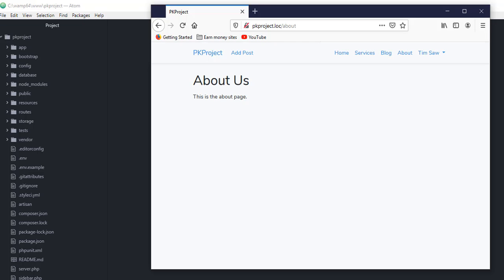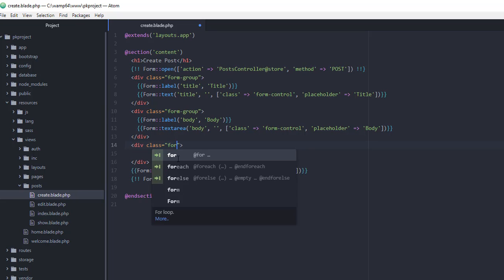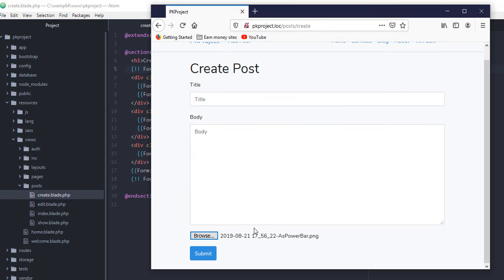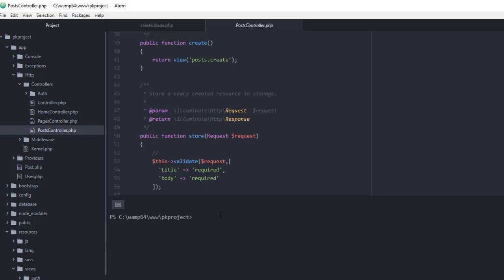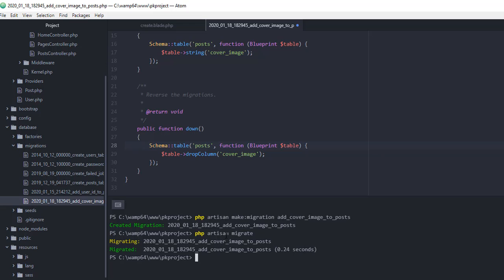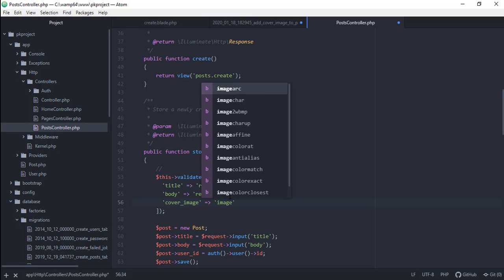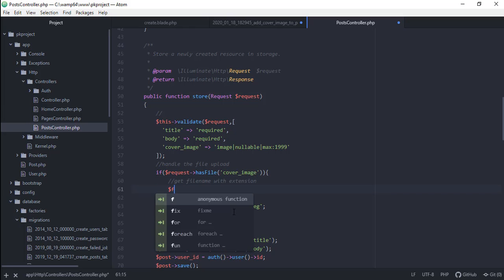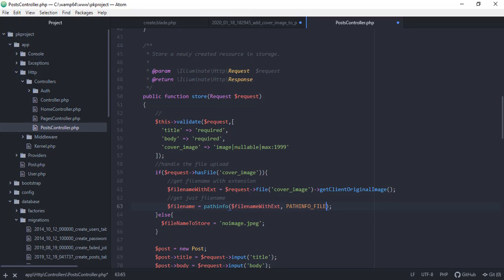PHP Laravel Tutorial for Beginners 17 - Laravel File Upload Example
Welcome to this course on PHP Laravel Tutorial for Beginners. This video provides demo on How to Add File Upload in Laravel.  we'll be creating a simple Laravel authentication. Laravel is one of the the most popular option among PHP developers these days. In this course you will  Learn the basic concepts,  functions that you will need to build fully functional programs with the popular framework, Laravel. Laravel is a Full stack framework.